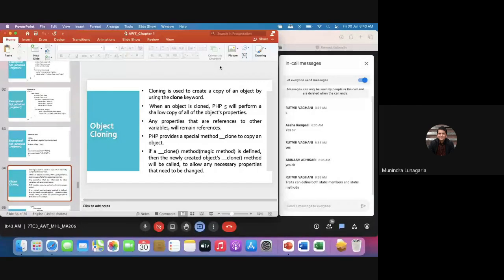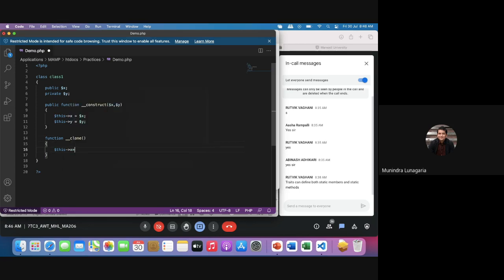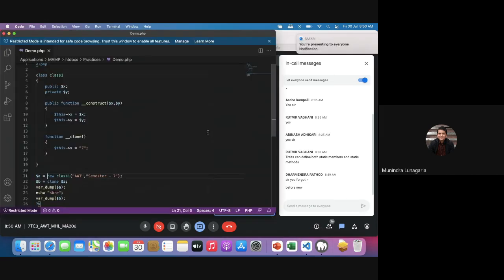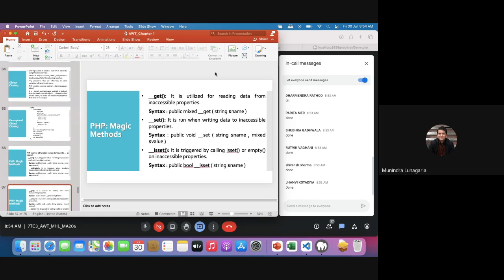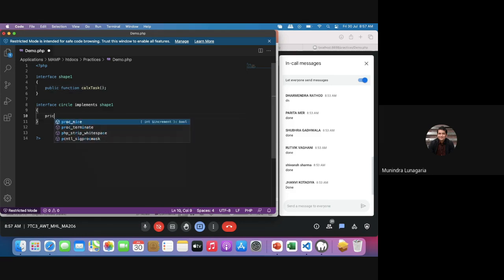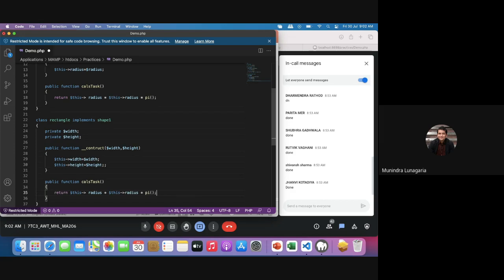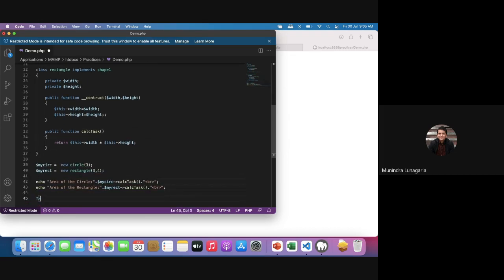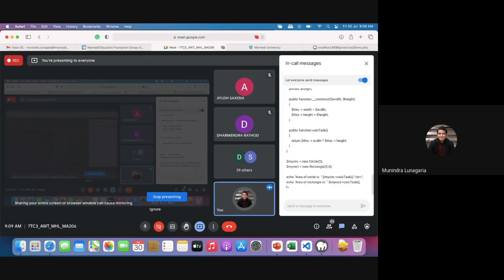7TC3 - AWT - MHL - 30/07/2021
Unit:1 -  Object Oriented PHP - Clone & Polymorphism